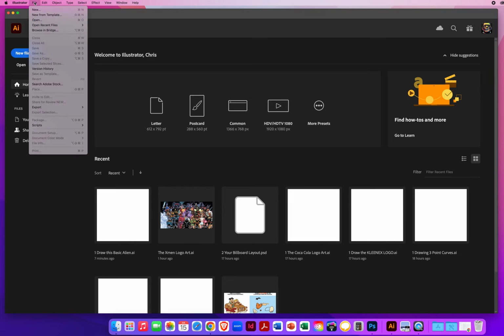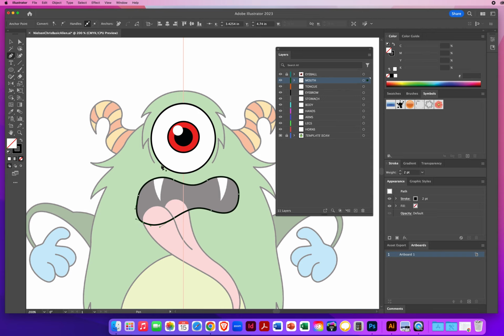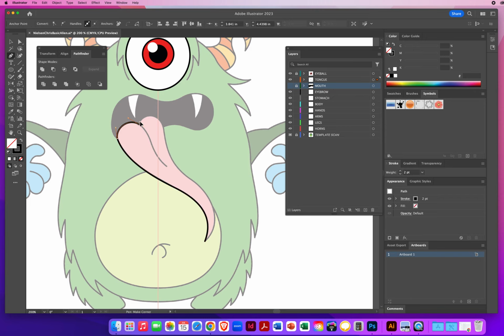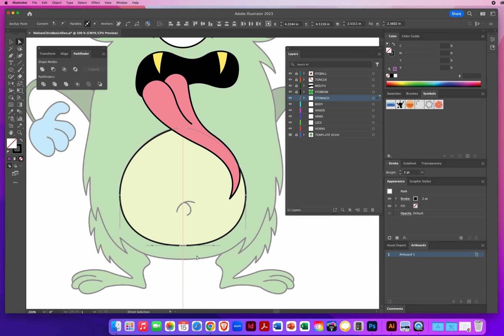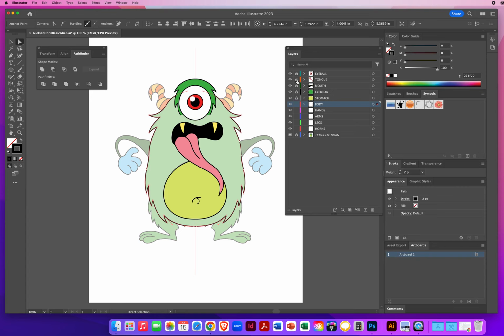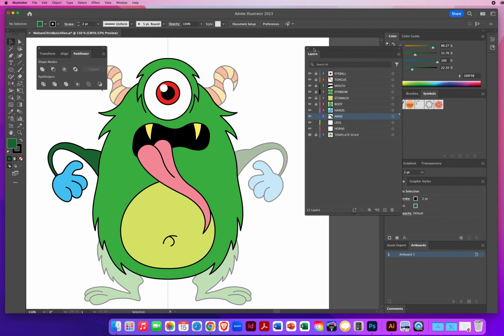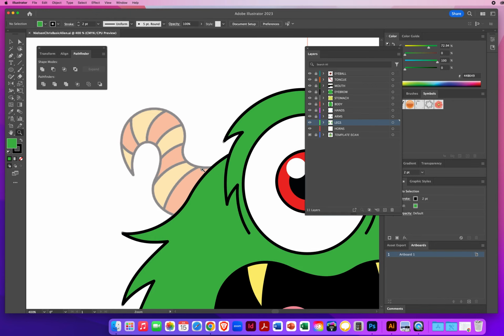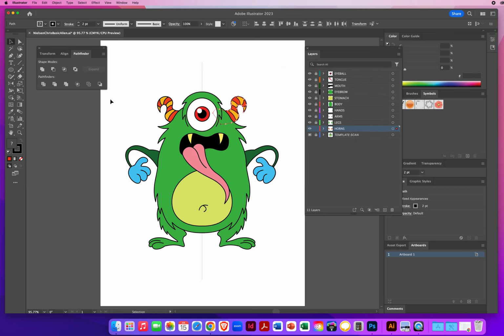Ai - Chapter 6 - USING THE REFLECT TOOL to create a symmetrical alien in Adobe Illustrator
My Video Tutorial on how you can set up your shapes to take advantage of using the REFLECT TOOL to give a character a balanced look in the final art.